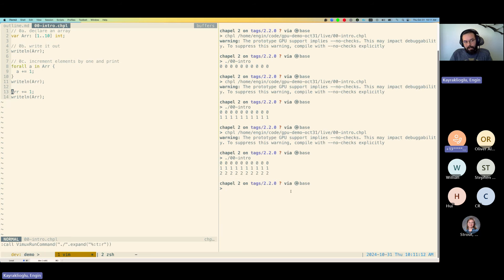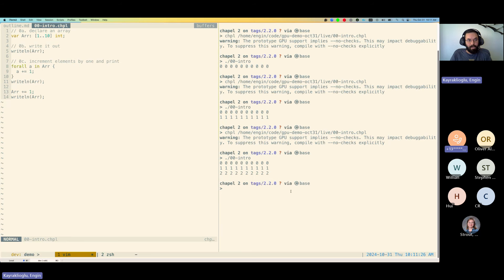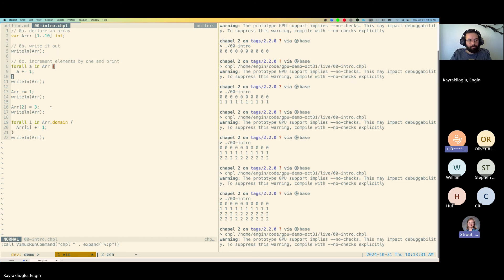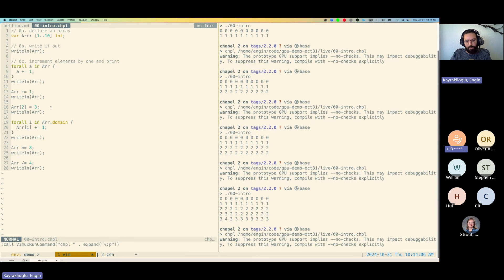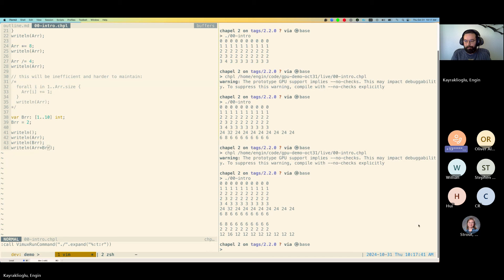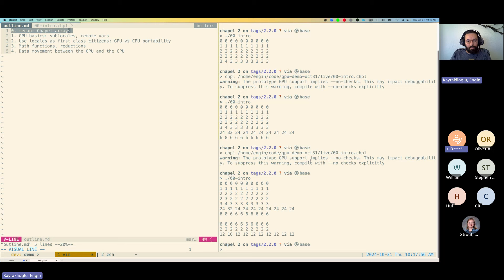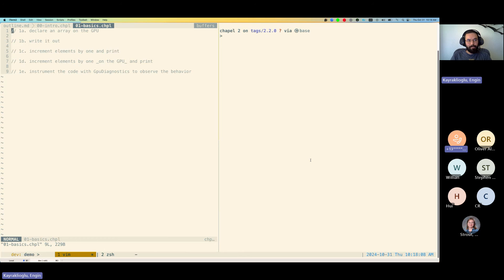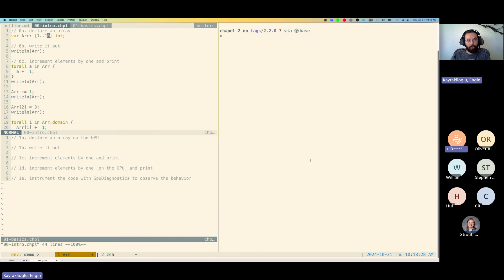Introduction to GPU Programming in Chapel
Chapel’s parallel-first design allows users to seamlessly use GPUs in a vendor-neutral way. In this demo, we:

* quickly recap how Chapel arrays are created/processsed
* demonstrate how these operations can be done on the GPU via ‘on’ statements and remote variable declarations
* introduce the ‘locale’ concept and ‘config’ variables for GPU/CPU portability
* discuss GPU-based reductions and ‘Math’ module operations in GPU kernels

Recorded live on October 31, 2024 at Chapel’s monthly community demo session.